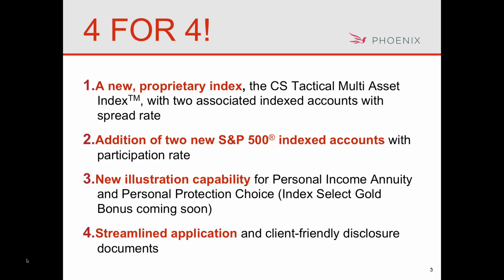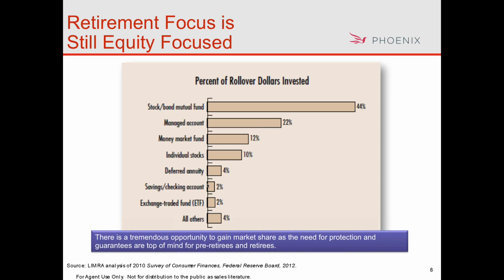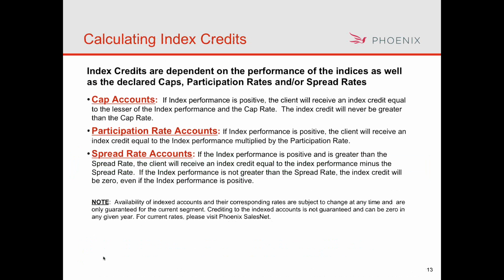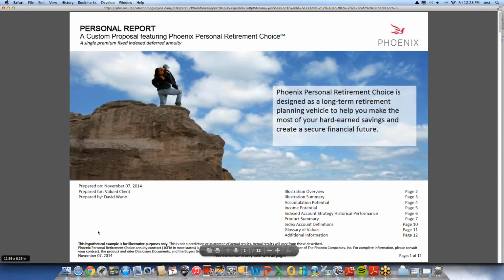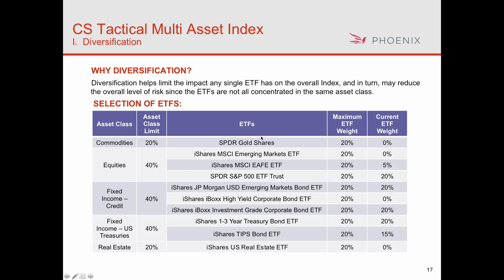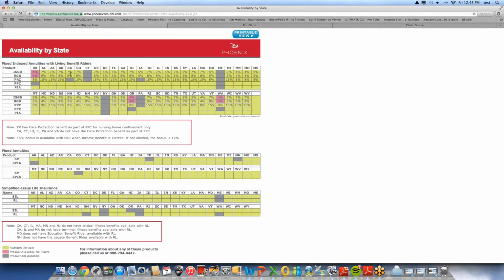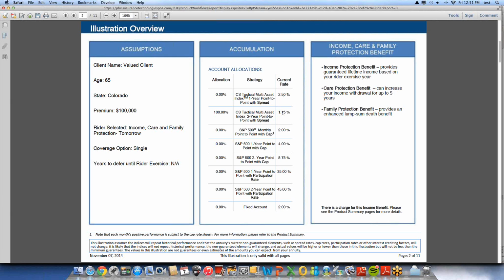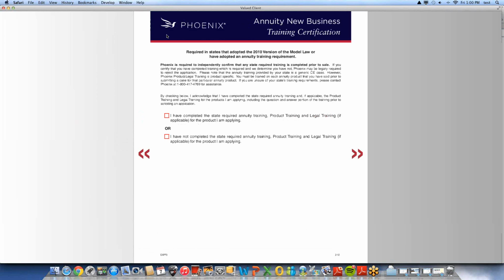Phoenix Personal Retirement Choice Webinar 11-7-2014